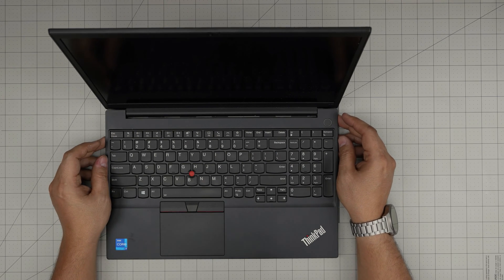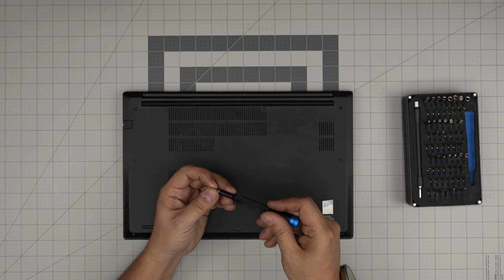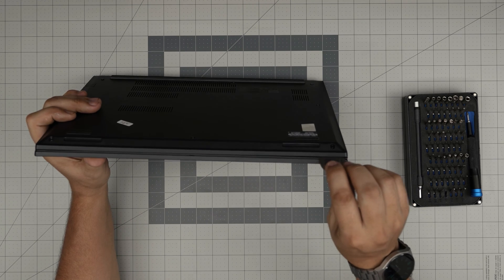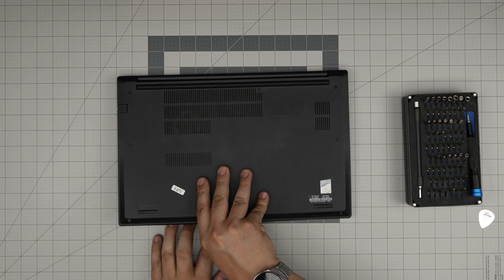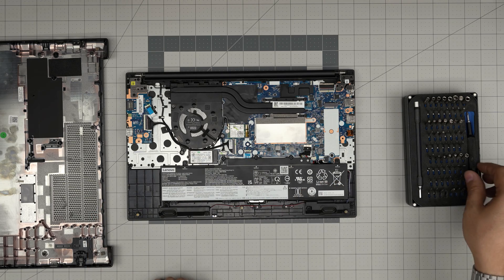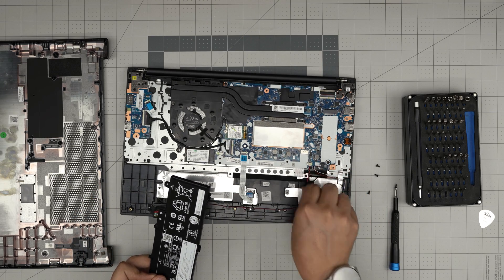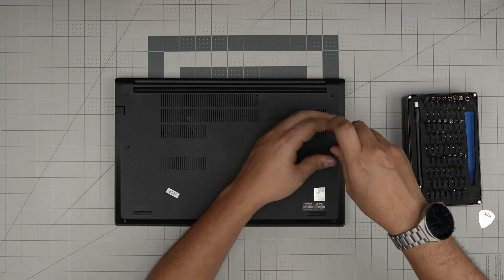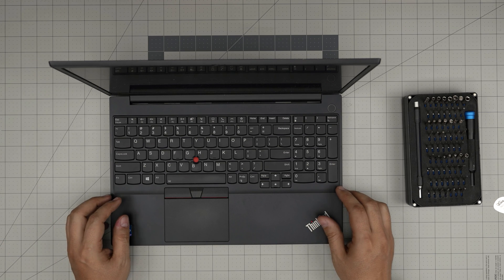How to Replace the Battery on Lenovo ThinkPad E15 Gen 2 Laptop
Learn how to replace the battery on your Lenovo ThinkPad E15 Gen 2 laptop with this easy-to-follow, step-by-step guide. Whether your battery is no longer holding a charge or you want to upgrade to a new one, this video will walk you through the entire process.

› Bitcoin: 1Gc6ekScTjvcnSHoFGvu7nbBo3cyYzfsAL
› Ether (ETH): 0x9dd9F855DAE0586980Ef7786E53e4E275BdC6985
› Litecoin (LTC): LTFQ14vaan4Fc3QqW3cn4NnWV7cvgrXWhk
› Bitcoin cash (BCH): qp4mecuy2q2rqvctdpuv5m0m05y6r8g64c3a48gf78
› TrueUSD (TUSD): 0x9dd9F855DAE0586980Ef7786E53e4E275BdC6985
› XRP (ripple) : rNBVHSfb3iZXYaWm491zVBzYfaxnNnAoCs
› Doge coin: DGspV9CkUqYJUb4ygNVz4aekmgmq5i12Pe